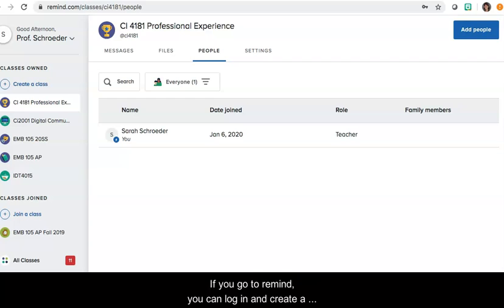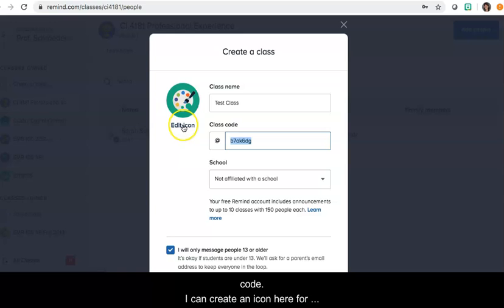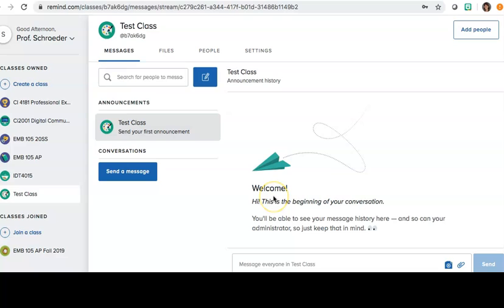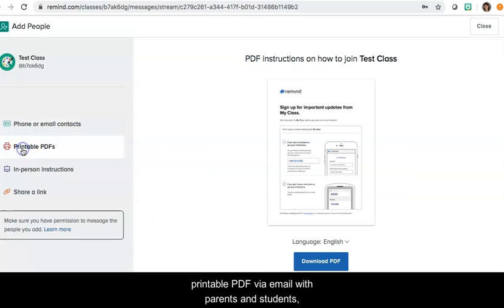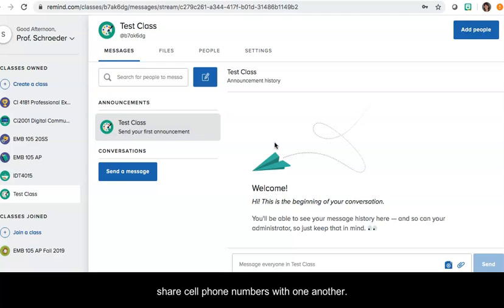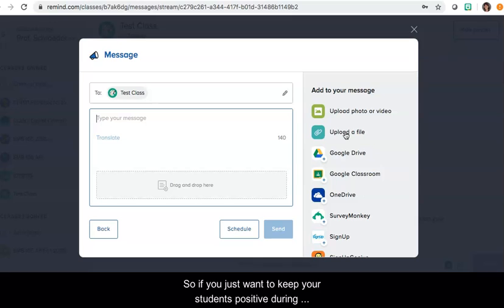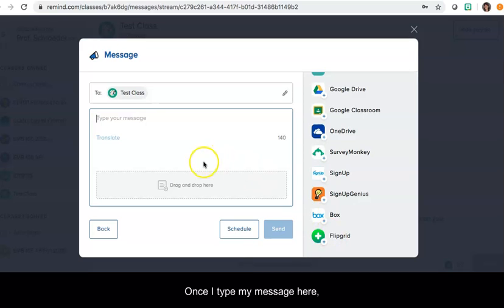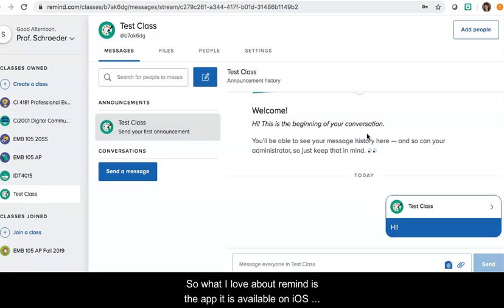Remind for Remote Learning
This overview of Remind explains how to create a class and send a message.  This FREE tool allows easy communication with groups or individuals without having to share your cell number.  It also allows you to send out links to key instructional content, quick surveys, or fun reminders via text message.